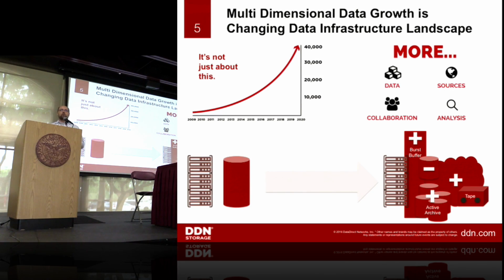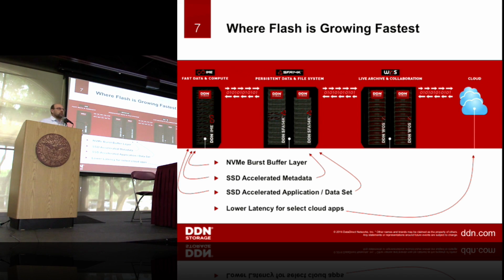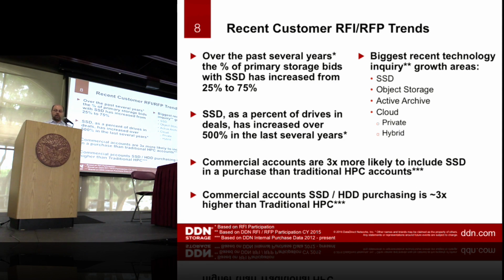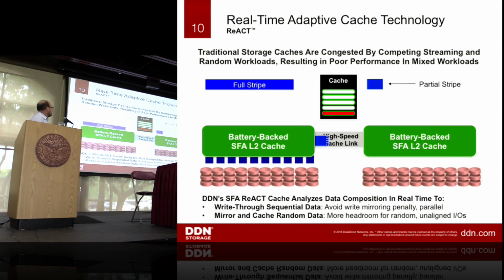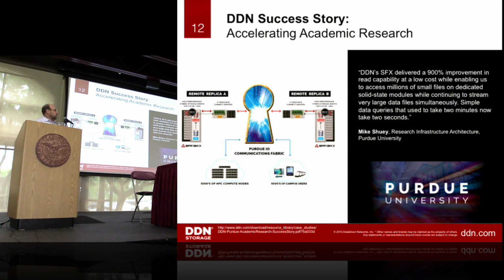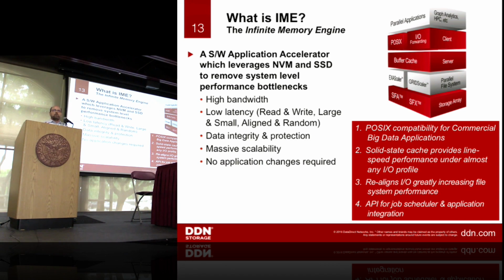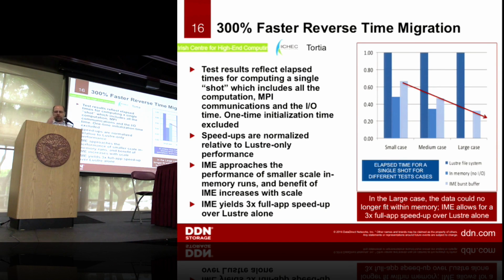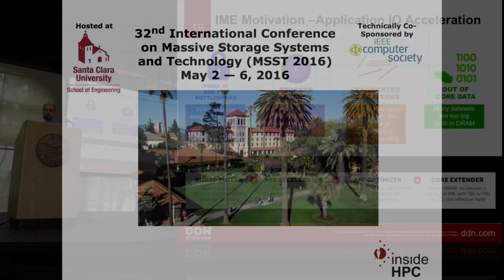Adoption Trends for Solid State in Big Data Sites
In this video from the 2016 MSST Conference, Bret Weber from DDN presents: Adoption Trends for Solid State in Big Data Sites.